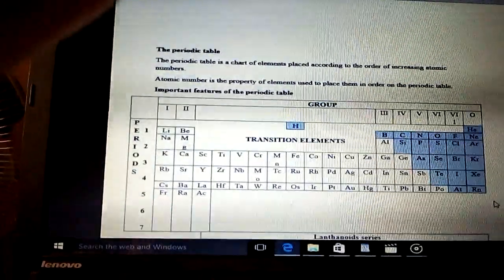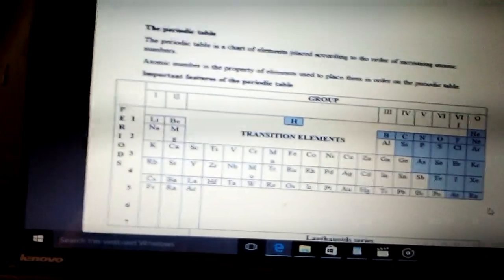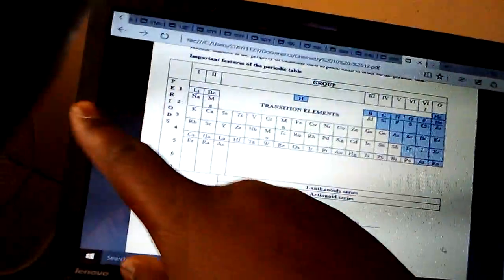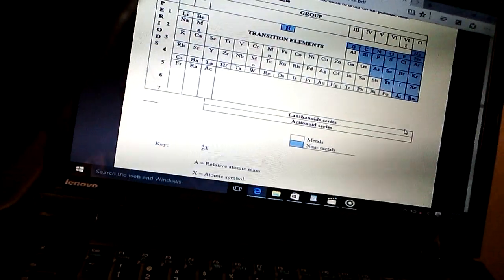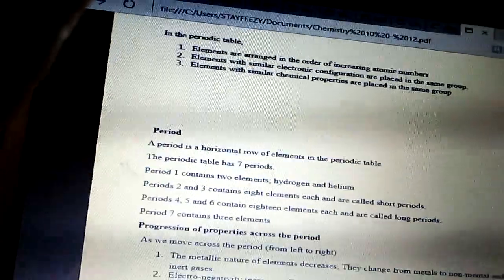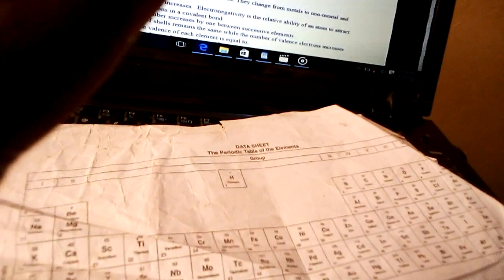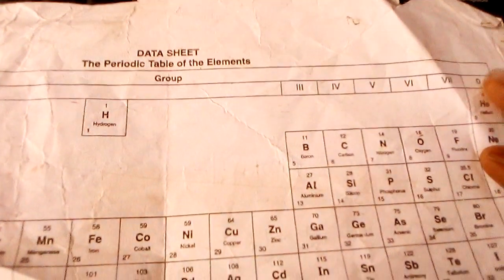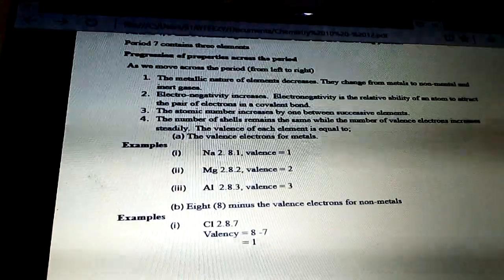Chemistry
Introduction to periodic table